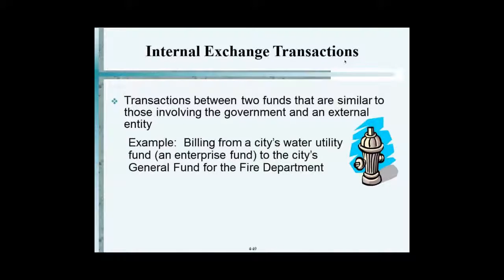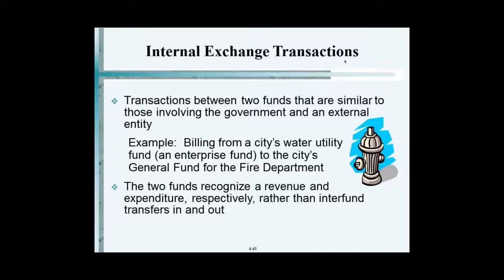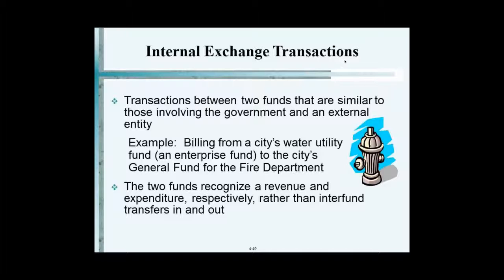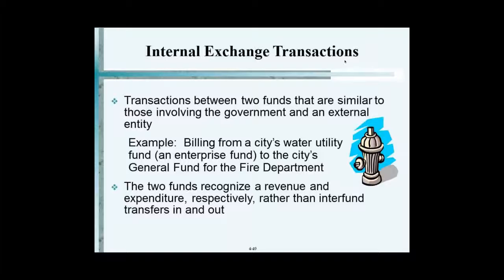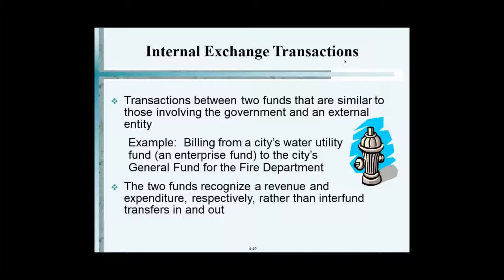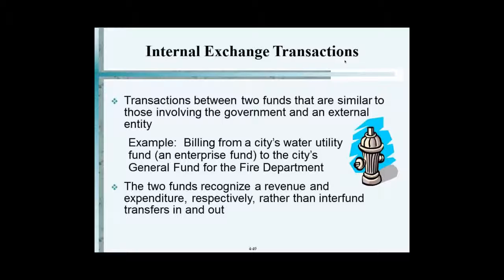Internal Exchange Transactions